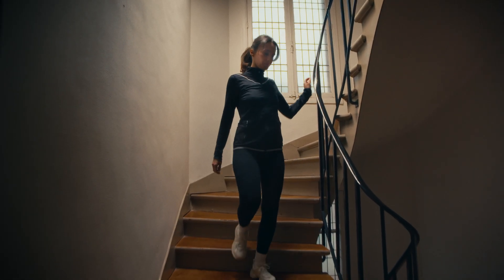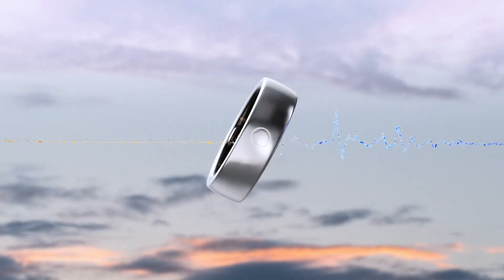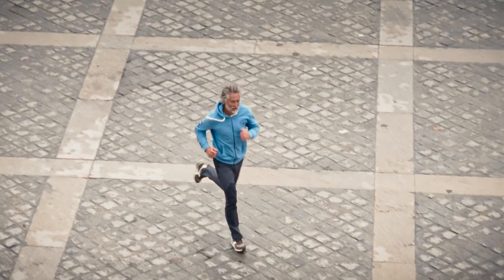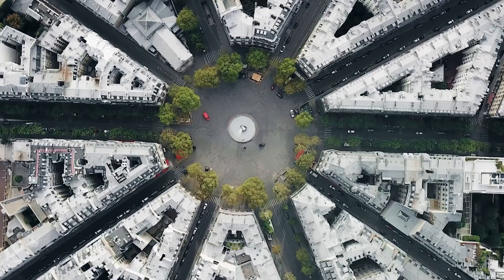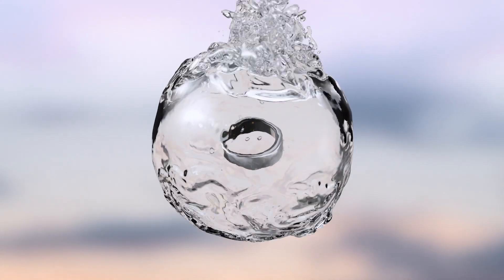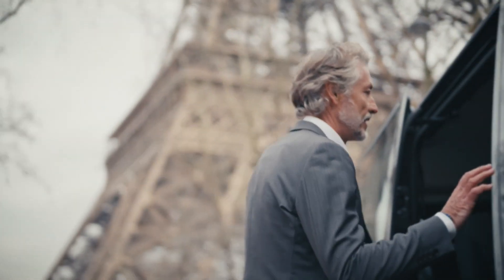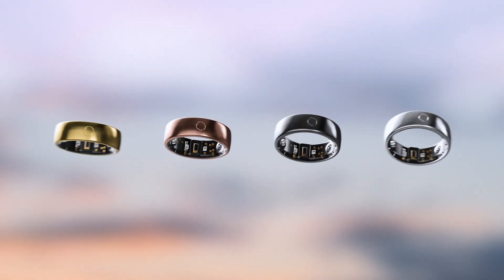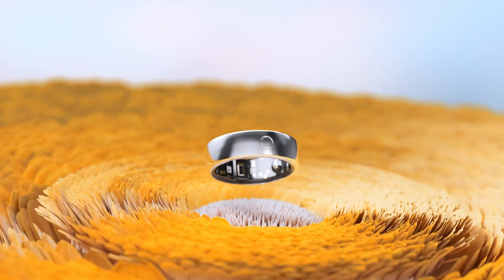Introducing Circular Ring 2 - World’s First Medical-Grade ECG Ring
Introducing Circular Ring 2: The First Medical-Grade Smart Ring with AI-Powered Health Insights

Designed for precision, reliability, and total wellness control, Circular Ring 2 is built to elevate your health with cutting-edge technology and a sleek, wearable design.

• FDA-Cleared ECG – Detects heart irregularities in 30 seconds with hospital-grade accuracy.
• Kira AI Health Coach – Transforms 140+ biomarkers into personalized health guidance.
• Lifetime Access – No subscriptions, no hidden fees.
• Sleek Titanium Design – Lightweight, stylish, and built for 24/7 wear.
• 7-Day Battery Life – Reliable tracking without daily charging.